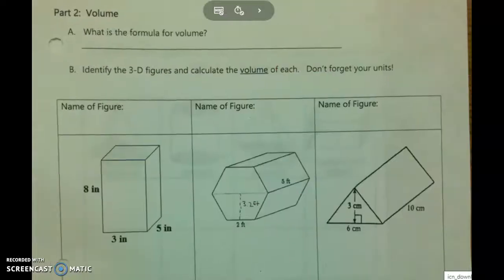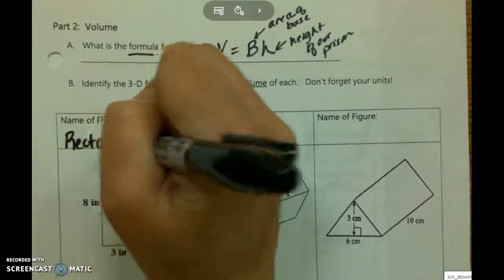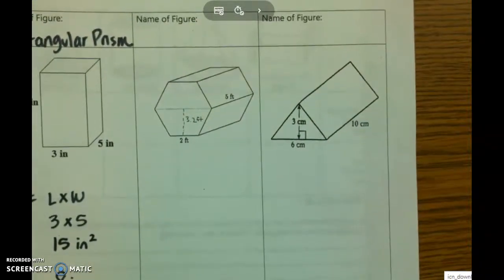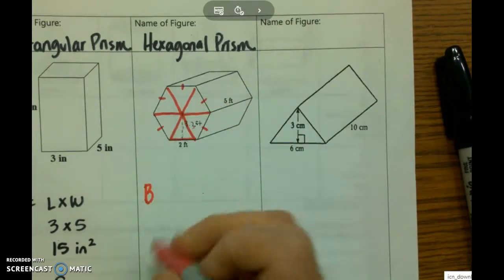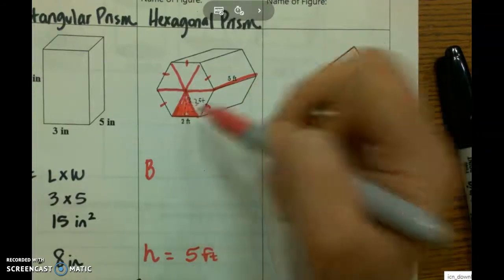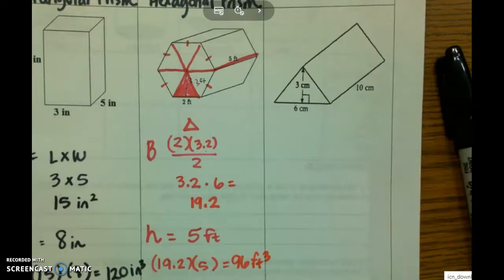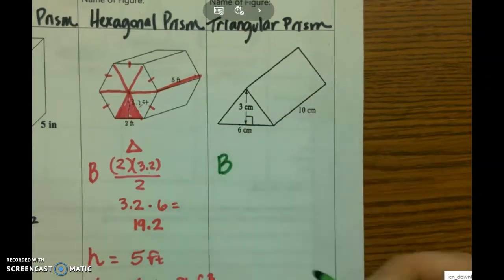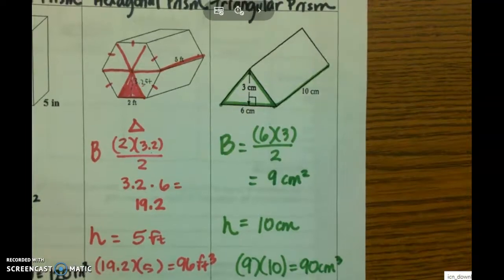Volume Quiz Key